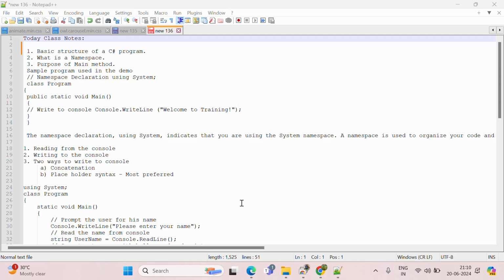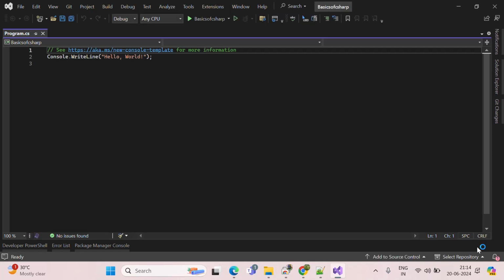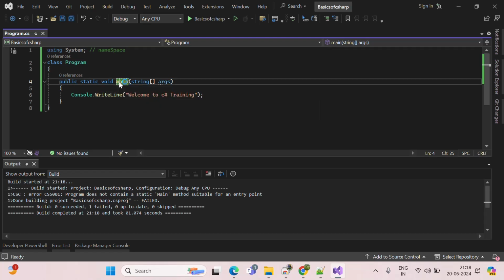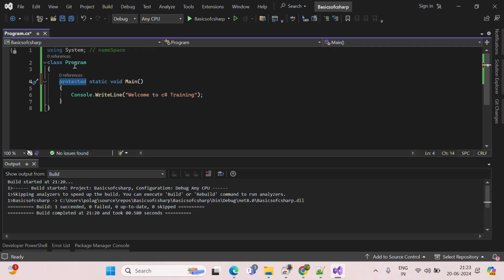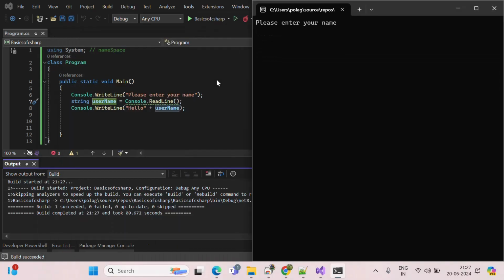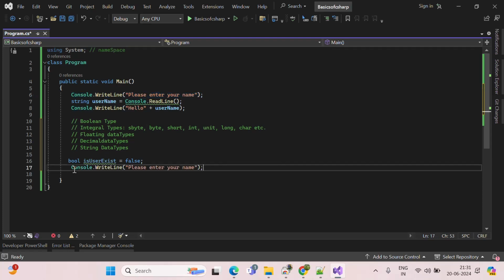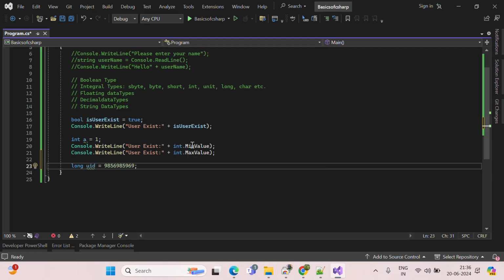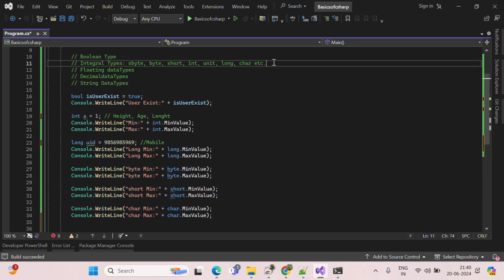Project Setup in Dot Net Application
1. Basic structure of a C# program.
 2. What is a Namespace.
 3. Purpose of Main method.
 Sample program used in the demo
 // Namespace Declaration using System;
 class Program
 public static void Main()
 // Write to console Console.WriteLine ("Welcome to Training!");

 The namespace declaration, using System, indicates that you are using the System namespace. A namespace is used to organize your code and is collection of classes, interfaces, structs, enums and delegates. Main method is the entry point into your application.

1. Reading from the console
2. Writing to the console
3. Two ways to write to console
     a) Concatenation
     b) Place holder syntax – Most preferred

using System;
class Program
    static void Main()
        // Prompt the user for his name
        Console.WriteLine("Please enter your name");
        // Read the name from console
        string UserName = Console.ReadLine();
        // Concatenate name with hello word and print
        Console.WriteLine("Hello " + UserName);

        //Placeholder syntax to print name with hello word
        //Console.WriteLine("Hello {0}", UserName);

Built-in types in C#
1. Boolean type – Only true or false
2. Integral Types - sbyte, byte, short, ushort, int, uint, long, ulong, char
3. Floating Types – float and double
4. Decimal Types
5. String Type

In this engaging and educational video, we delve into the world of programming with a focus on the fundamental structure of a C# program. Join us as we explore the importance of namespaces, the role of the Main method, and the various data types in C#. With clear explanations and practical examples, you'll gain a solid understanding of these essential concepts in C# programming. Whether you're a beginner or a seasoned programmer, this video is sure to spark your curiosity and inspire you to take your coding skills to the next level. Watch now and embark on an exciting journey into the realm of C# programming!